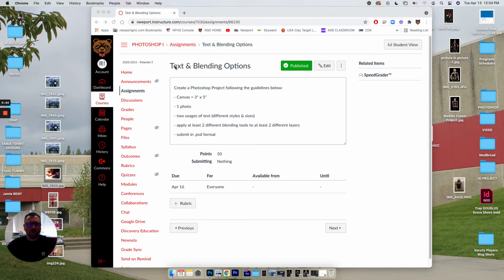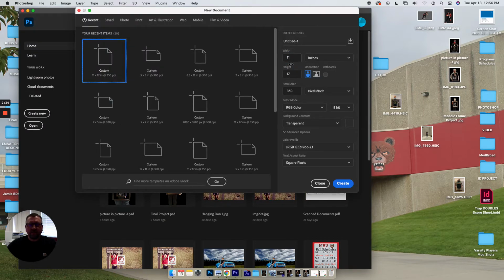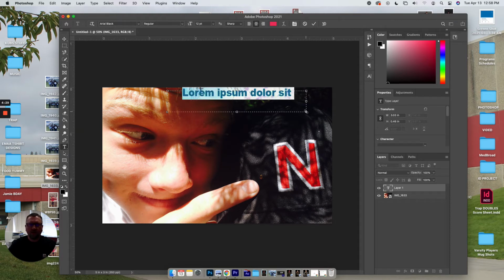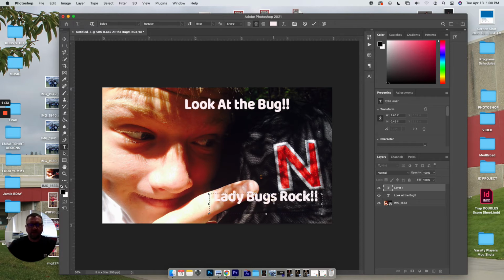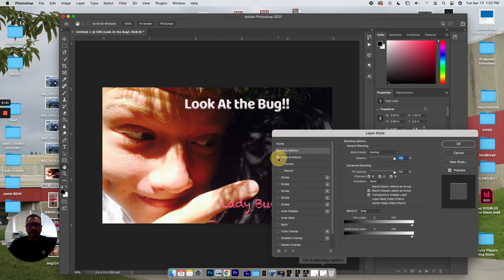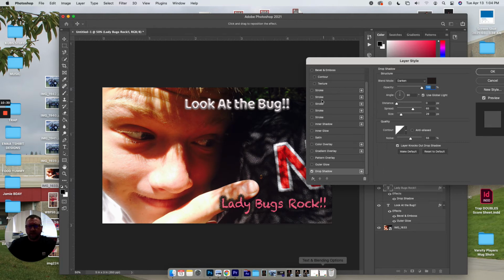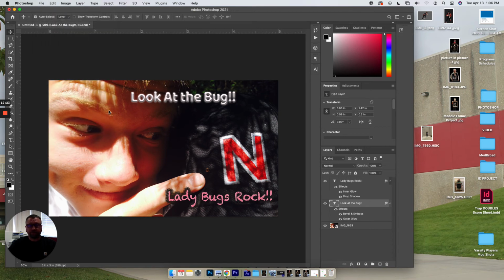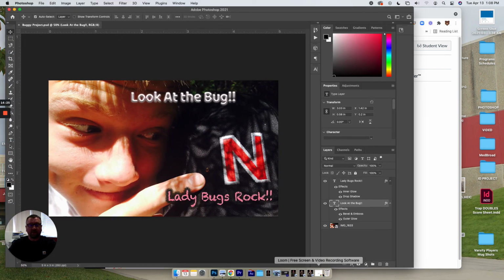041421 PS Text n Blending Options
Beginner Photoshop Lesson
Text Placement & Blending Options
Newport High School
Newport, WA